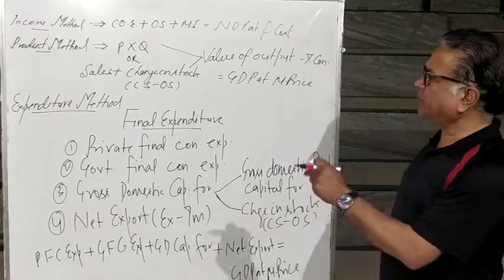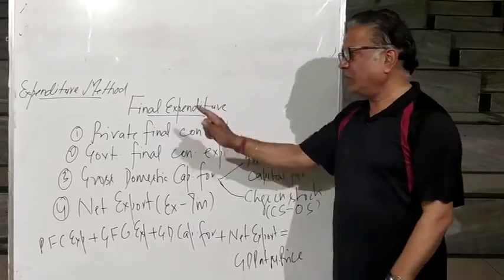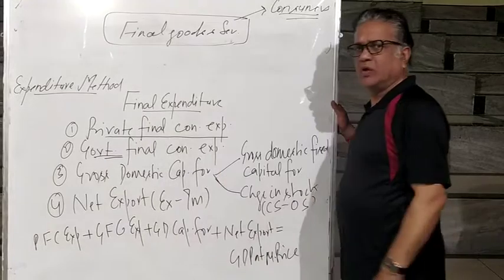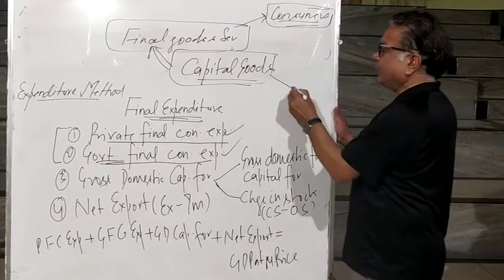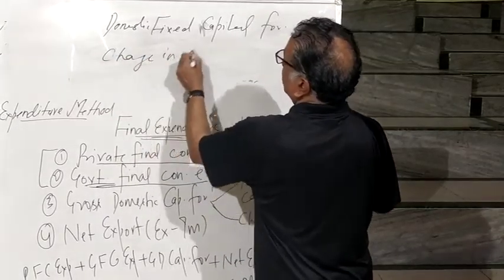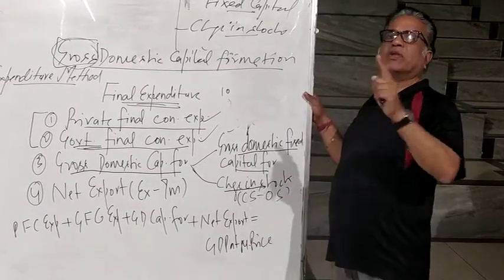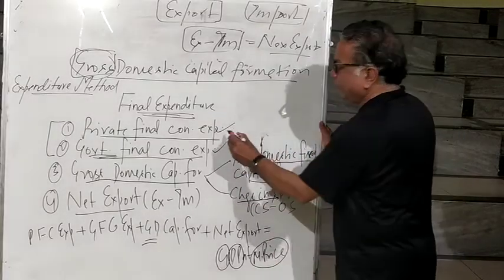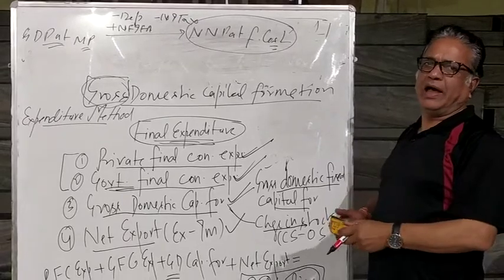National Income Accounting Part 8 By R C Joshi 1